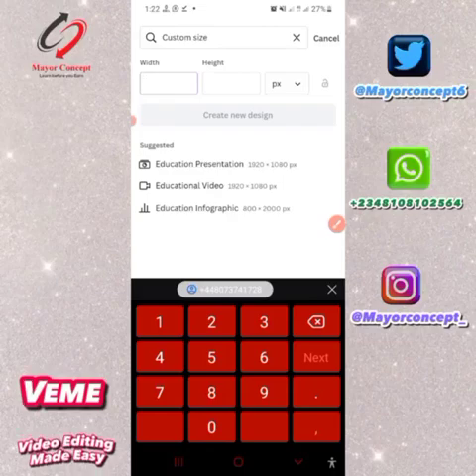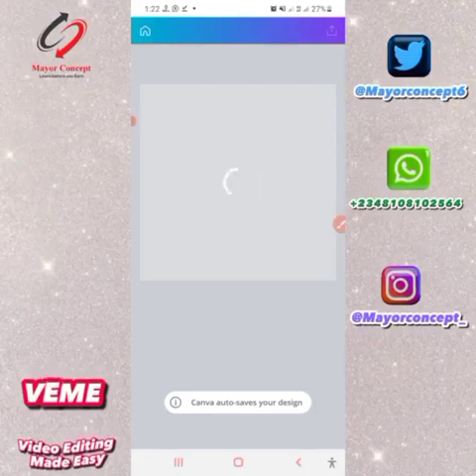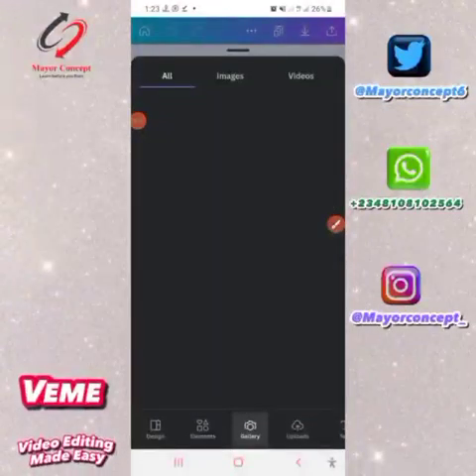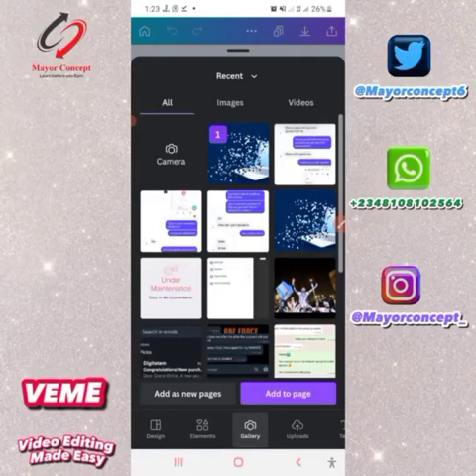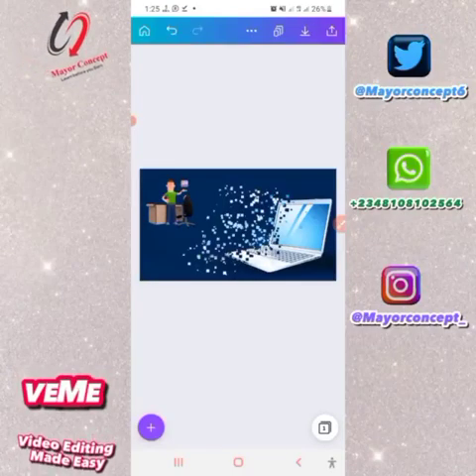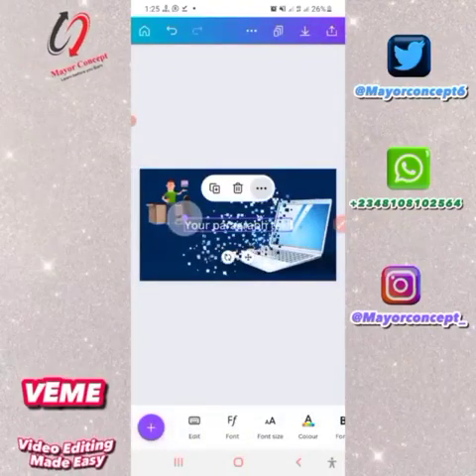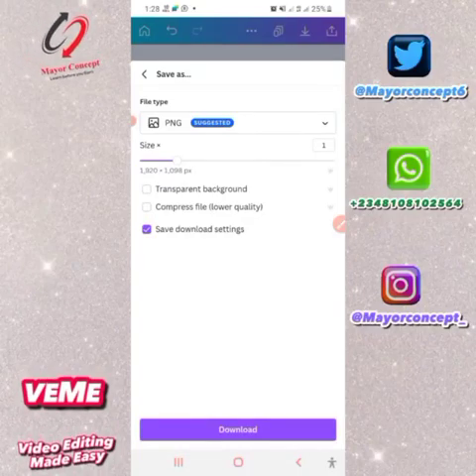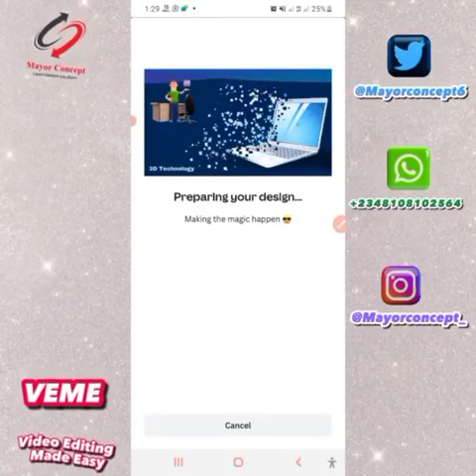How to Add Beautiful Backgrounds to Your PNG Images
Learn How to Add Beautiful Backgrounds to Your PNG Images (image with no Background)